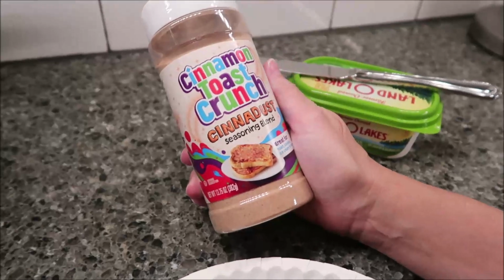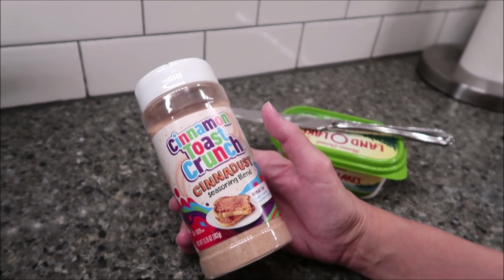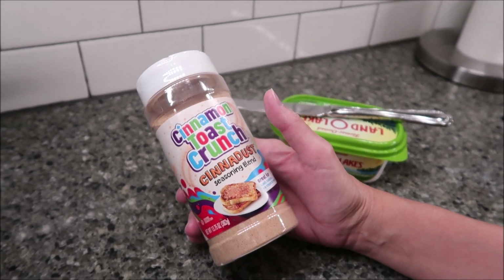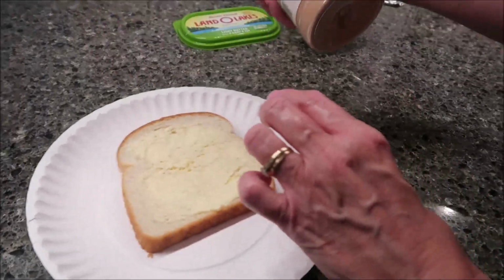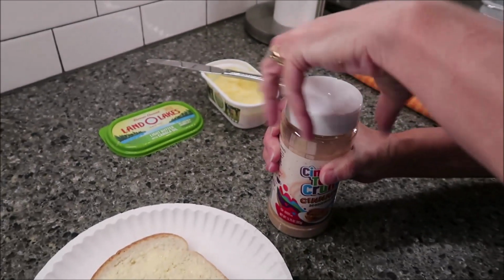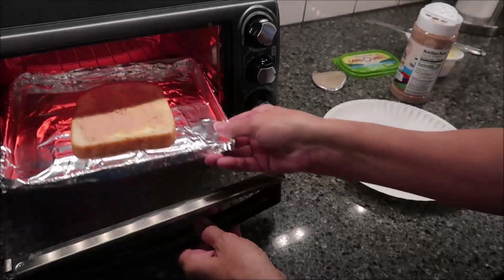Cinnamon Toast Crunch Cinnadust Seasoning Blend Review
This is a taste test/review of the Cinnamon Toast Crunch Cinnadust Seasoning Blend. It was $5.48 at Sam’s Club. 1 tsp. (4g) = 15 calories